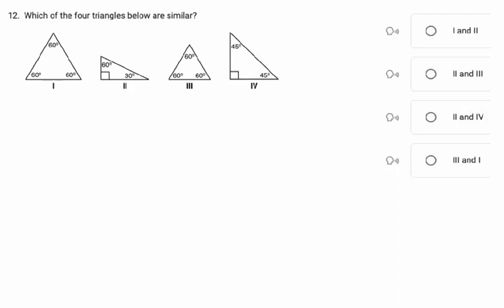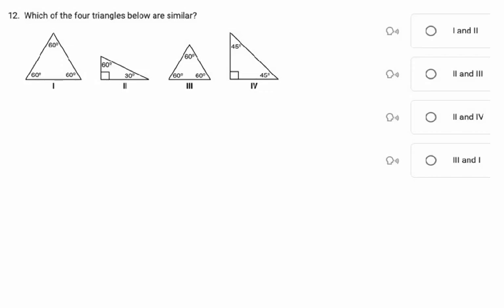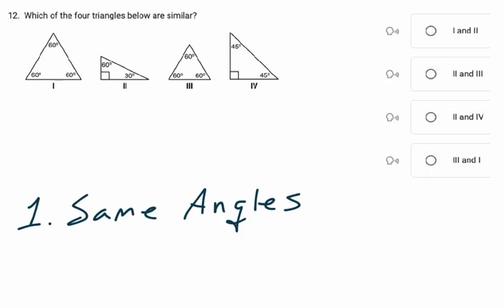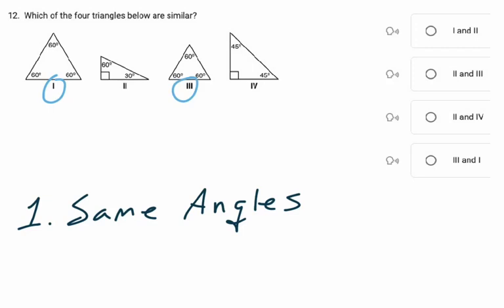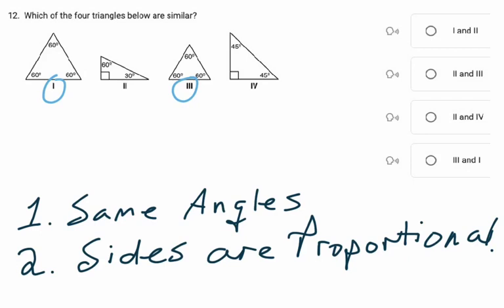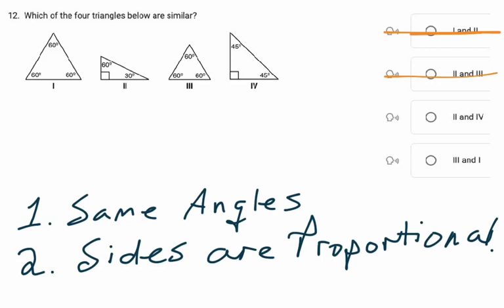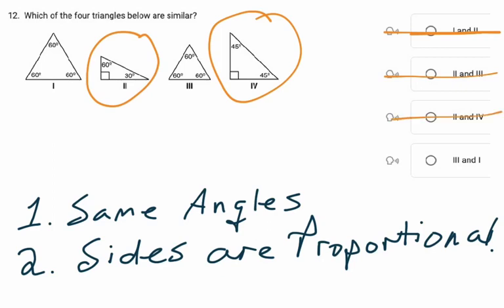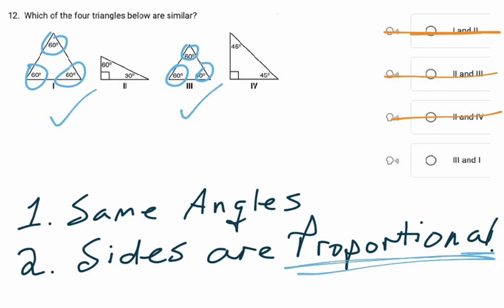Unit 3 Assessment Question #12